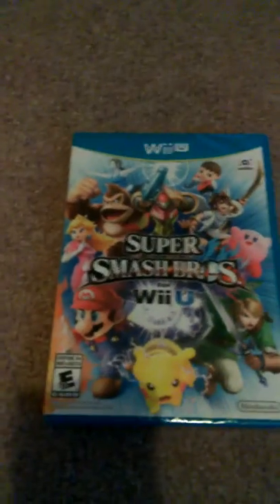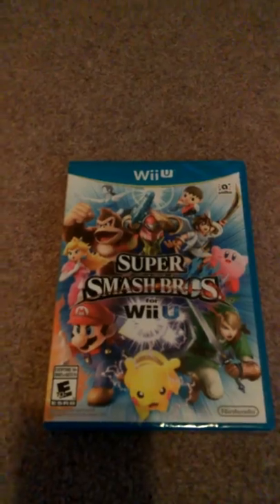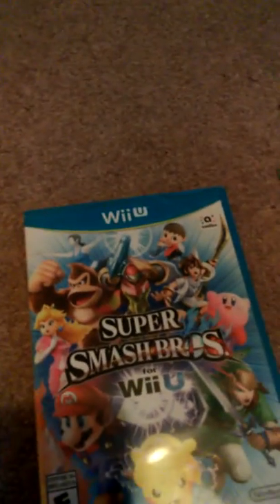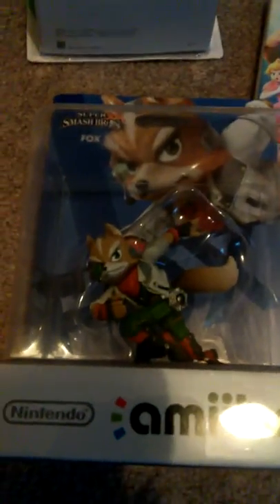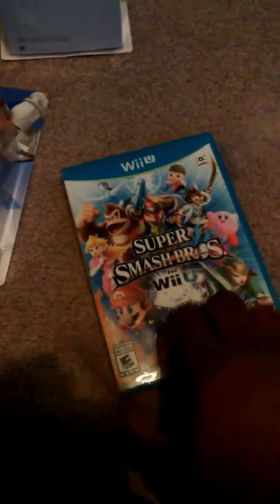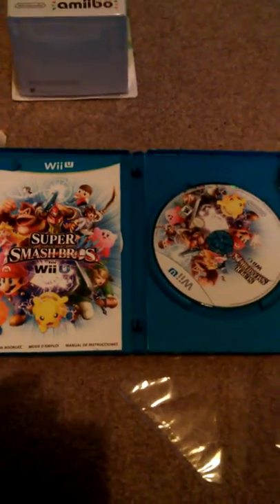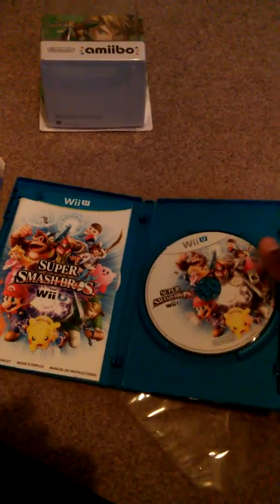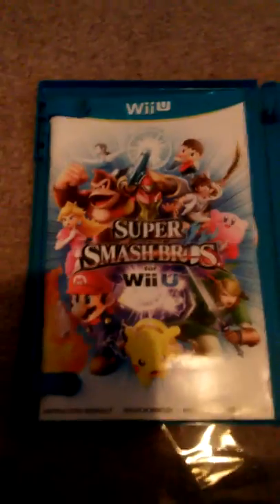Super Smash Bros Wii U Unboxing/ amiibos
My first unboxing video. If you want to play with me my Nintendo Id is bigox666. but if I don't respond my psn Id is Faye69.